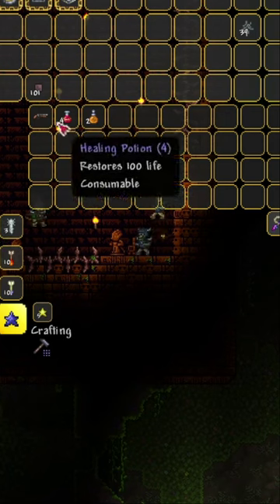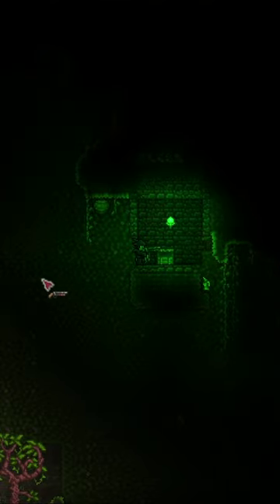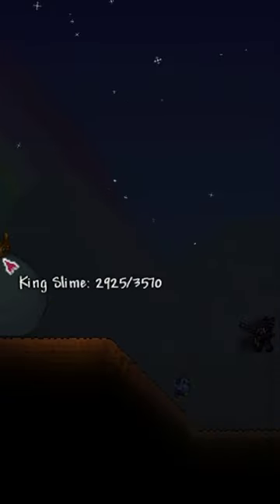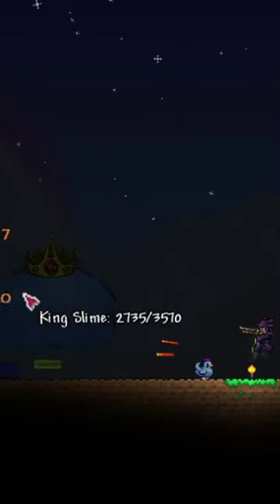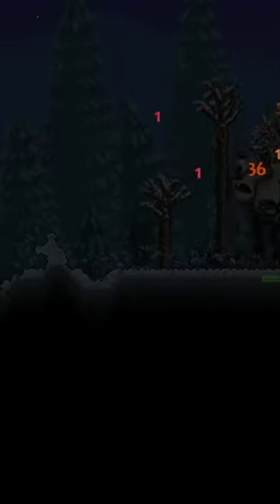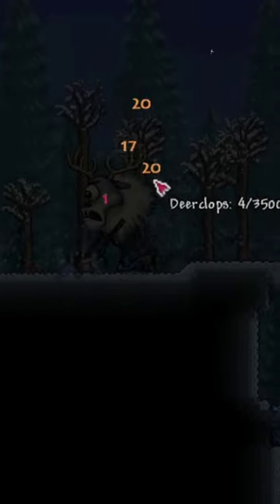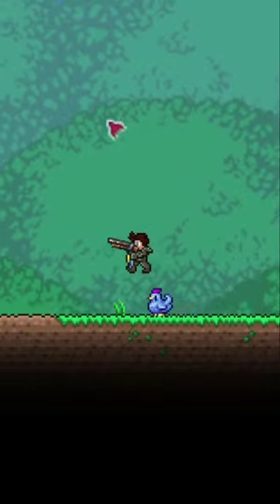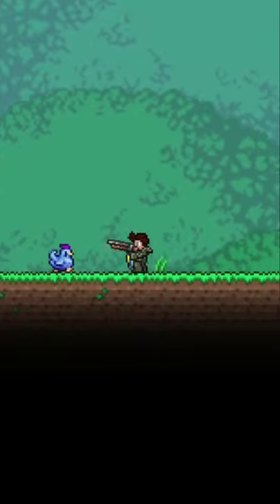Why The Boomstick Is My Favorite Terraria Weapon